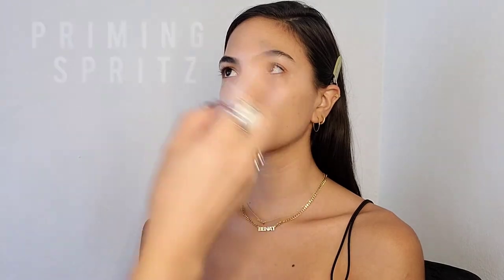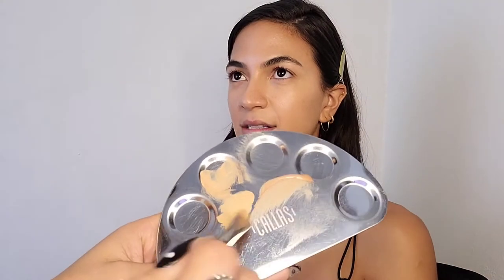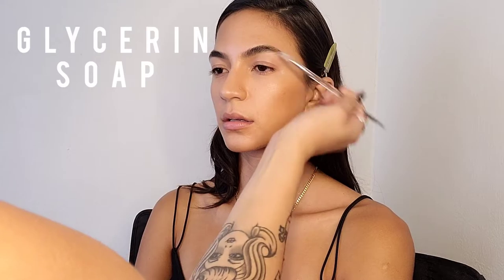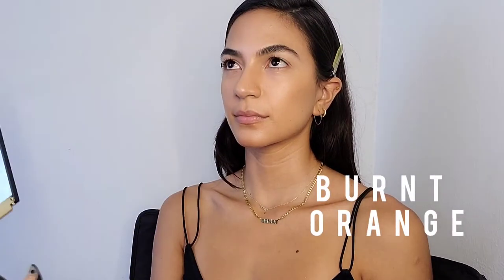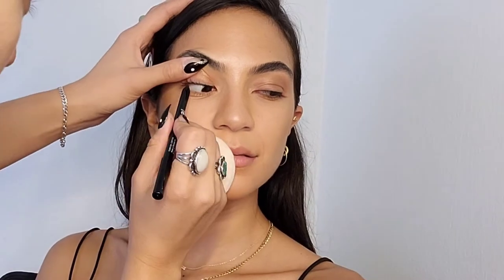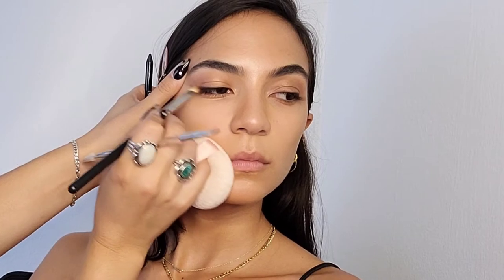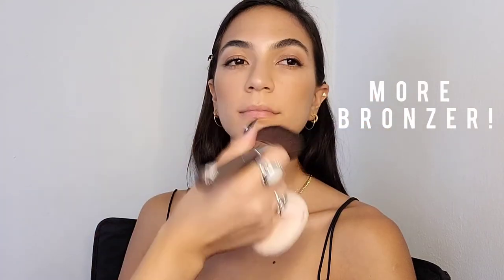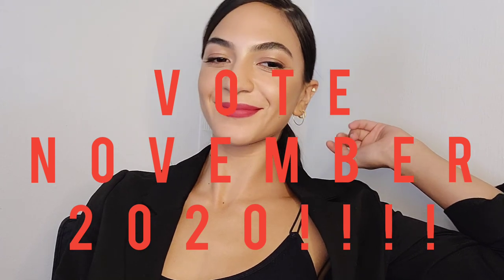Representative Alexandria Ocasio-Cortez's signature red lip *w Natalee Linez*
Rep Alexandria Ocasio-Cortez is an absolute icon to us all, the pinacle of divine feminine strength. So glad to have my babe Natalee Linez on my channel to recreate AOC's signature red lip look! We both got covid tested so please don't cancel us :) VOTE NOVEMBER 2020!!!

Follow her @Nataleelinez / Check her out on Freeform's show Siren and Hawaii 5-0!

Follow me @s0ftglam for full product breakdown!

All music is by Ghost Woman